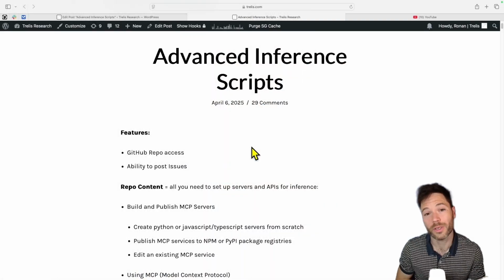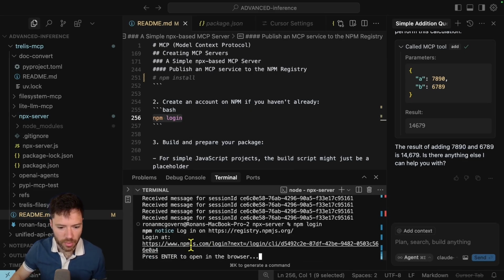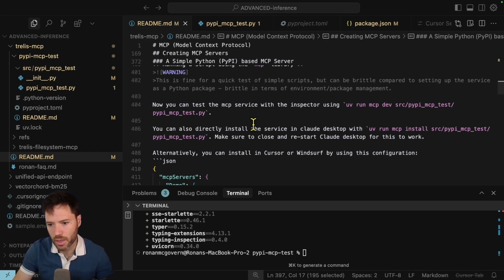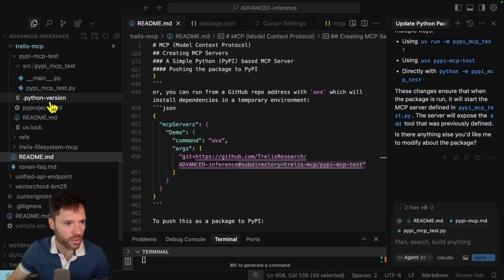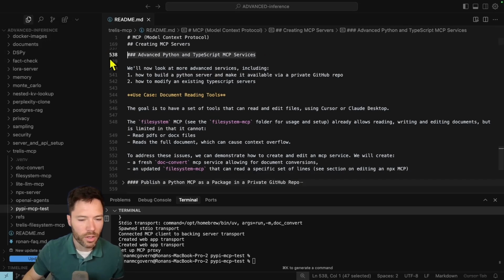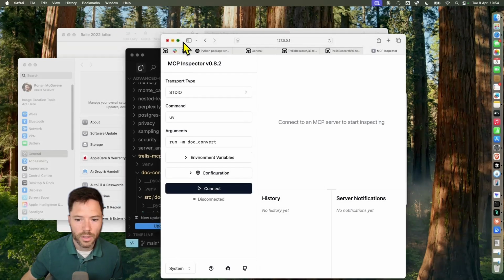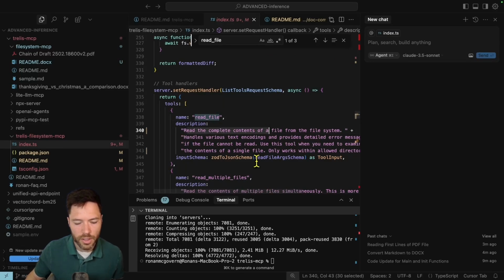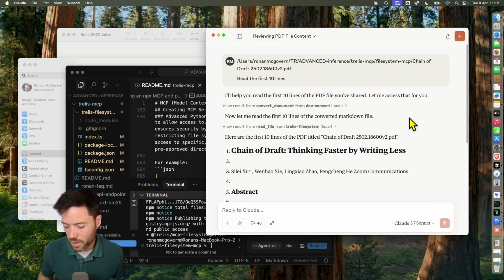How to Build and Publish an MCP Server - A Detailed Guide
📜Get repo access at Trelis.com/ADVANCED-inference

TIMESTAMPS:
0:00 How to create and deploy an MCP server?
0:35 Buy the scripts at
1:18 Repo overview
2:29 Build and deploy a javascript server to npm
12:05 Adjustments for a Typescript MCP server
12:50 Build and deploy a python server to PyPI
29:57 Advanced Python and JS / TS MCP Services
31:26 Python Document Converter MCP
45:02 How to edit a typescript MCP server and re-publish it to npm
54:50 Why building MCP services is tricky